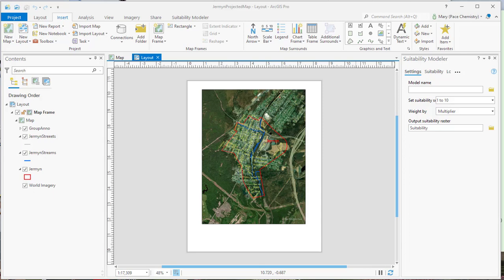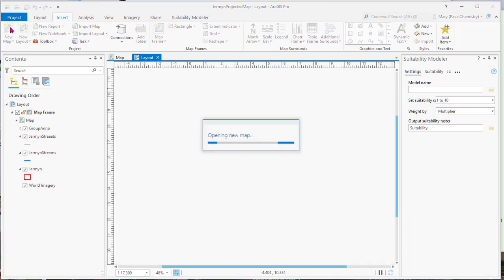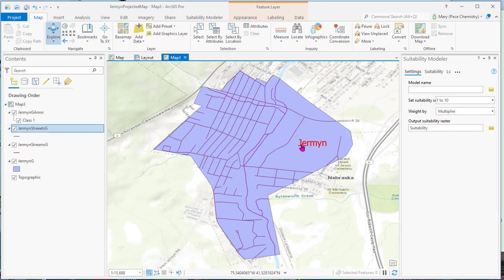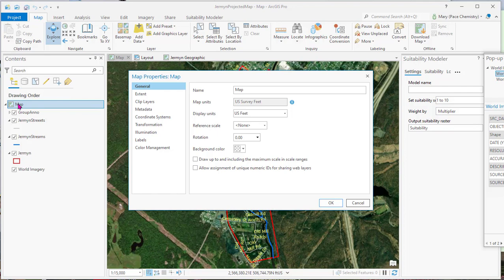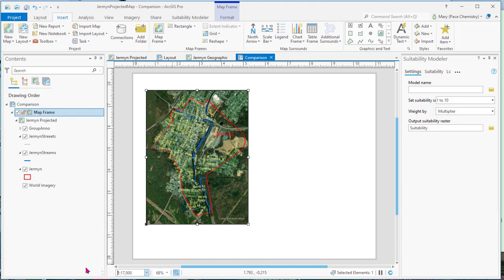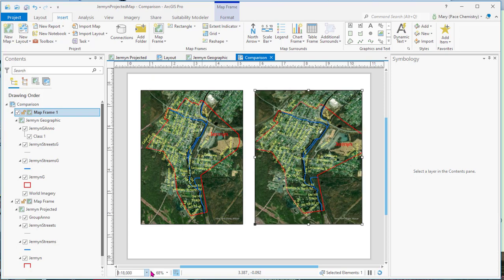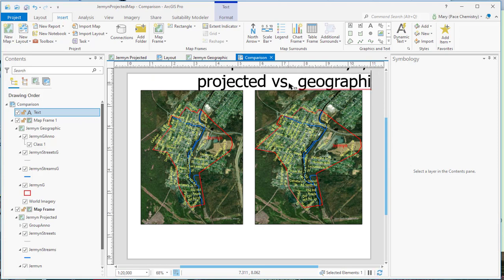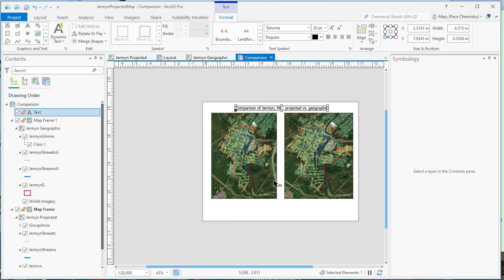ArcGIS Pro Comparison of two Projections Layout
This shows how to make a layout of two maps of the same place, one with the geographic coordinate system and the other state plane projection